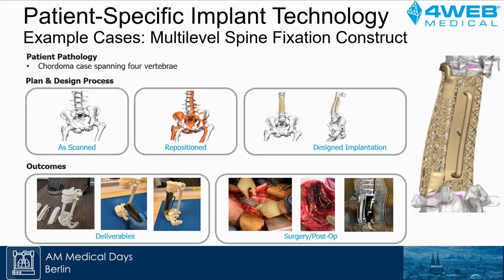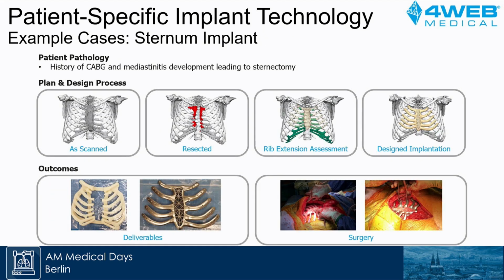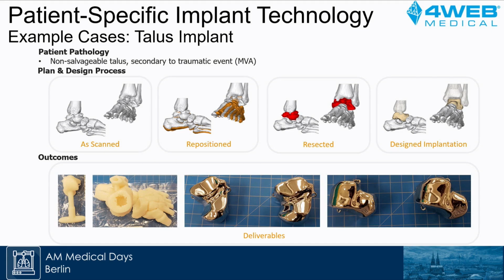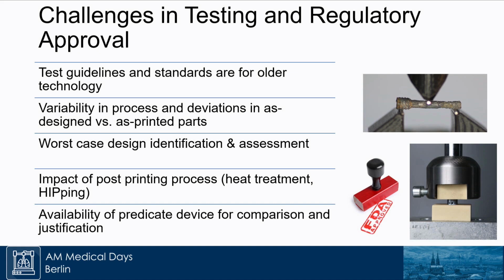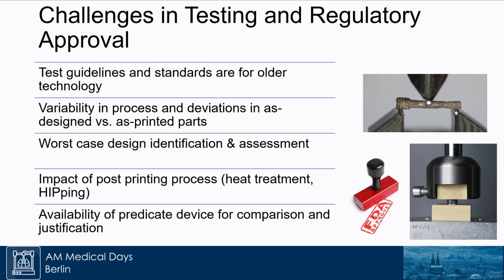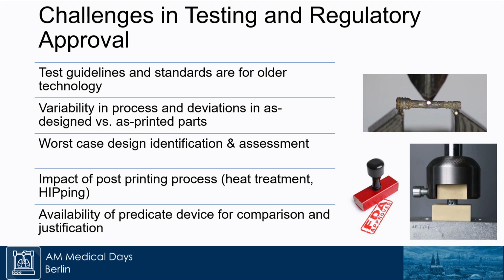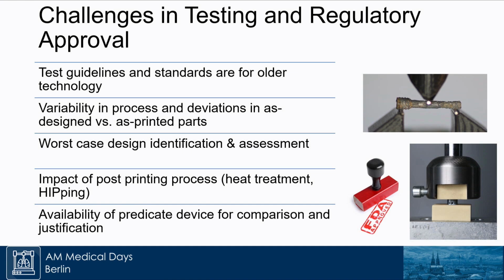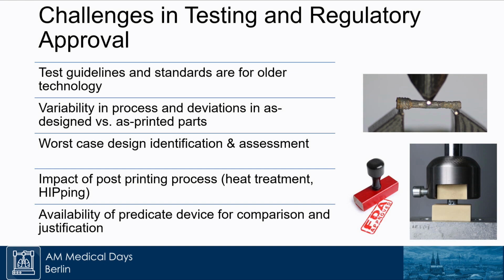3D printing in patient-specific implants for orthopedic and spine operations - AM Medicals Days 2023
3D printing in patient-specific implants for orthopedic and spine operations - Dr. Ali Kiapour, Director of Biomechanics Research, Massachusetts General Hospital, Harvard Medical School, Boston - AM Medicals Days 2023